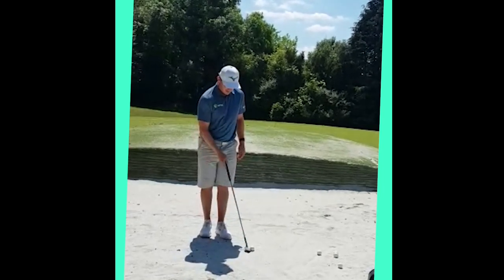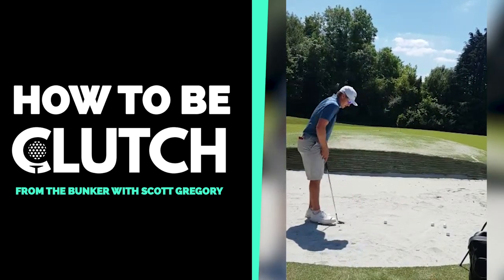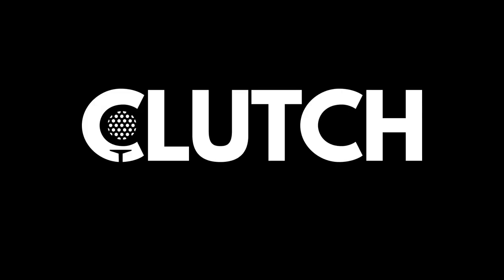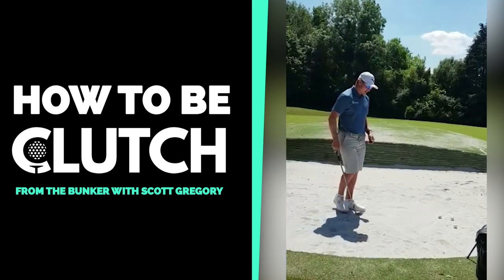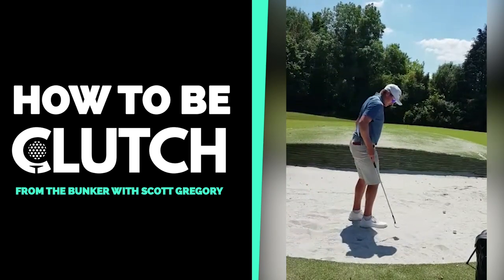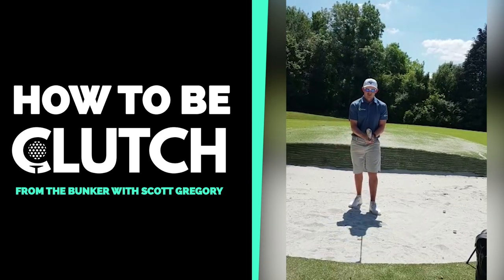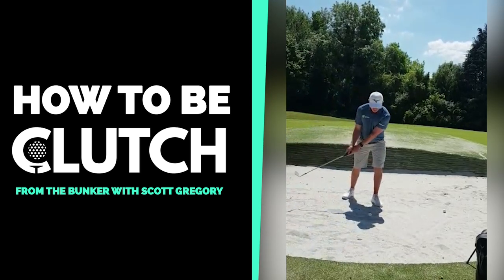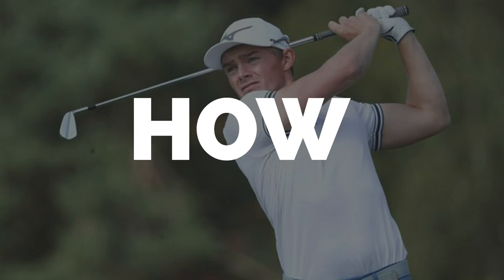How To Be Clutch: Improve Your Bunker Play with Scott Gregory | GolfMagic & Clutch Pro Tour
In this first episode of our new series with the Clutch Pro Tour, Scott Gregory talks you through how to improve your game from the bunker. From simple drills to hitting from a footprint...

What would you like help with in the next episode of 'How To Be Clutch'?

400,000 monthly golfers and growing!